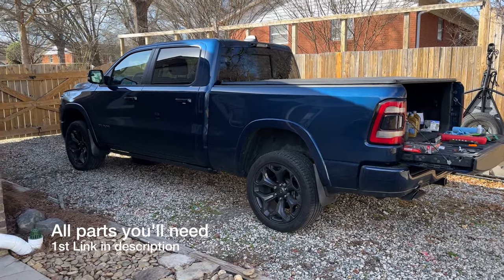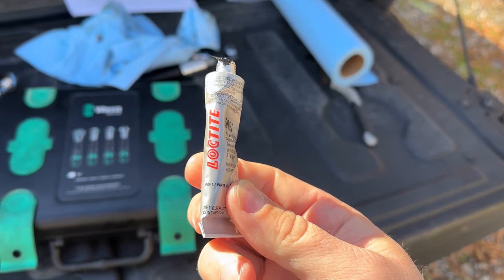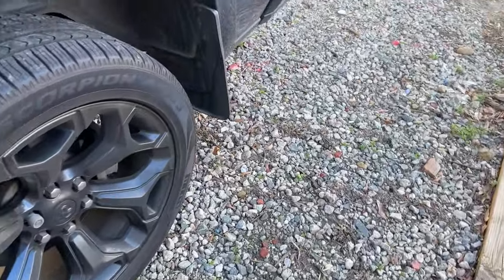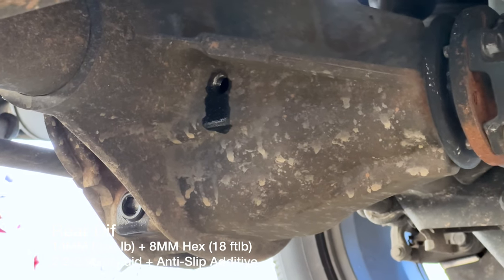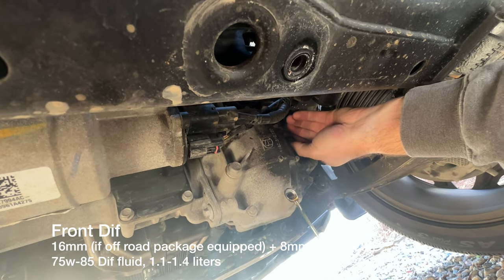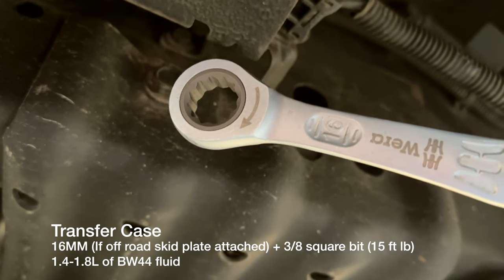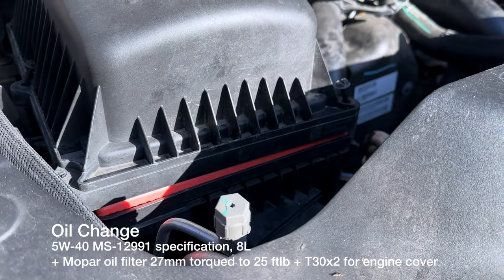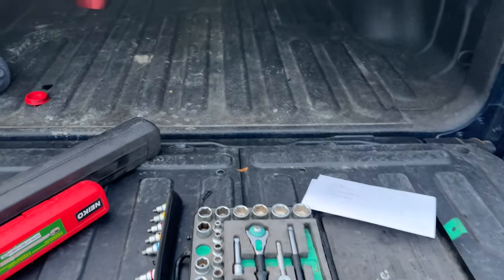2022 RAM 1500 EcoDiesel Differential Fluid Flush + Diesel Fuel Filter + Transfer Case + Oil Change